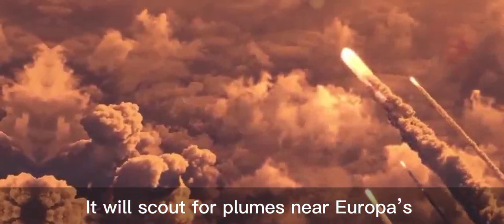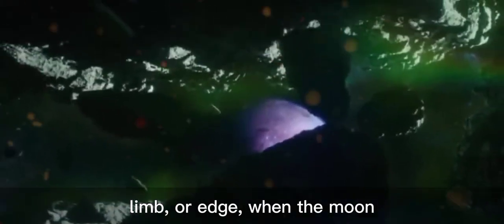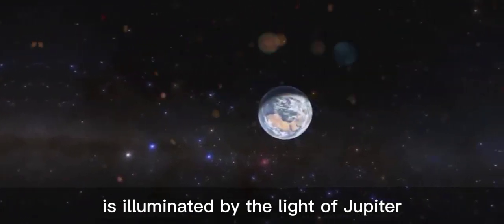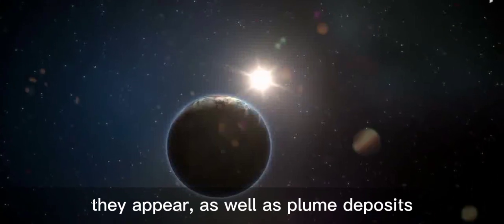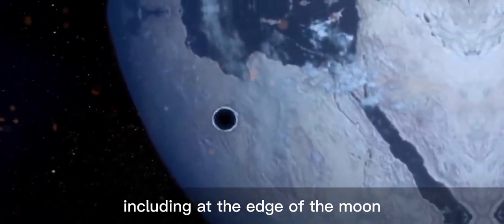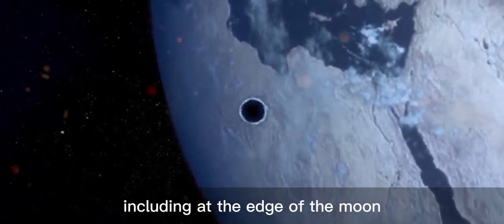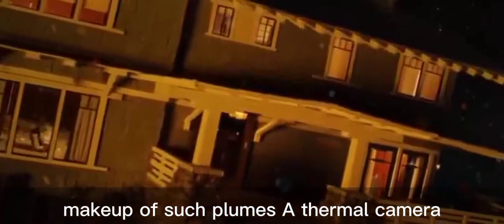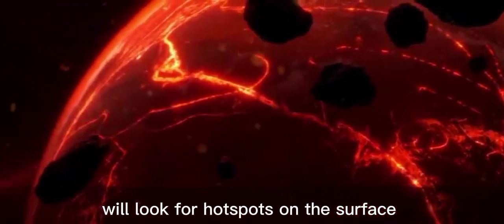SOME EXAMPLES OF HOW THE SCIENCE TEAM WOULD LOOK FOR A POTENTIAL BLOB